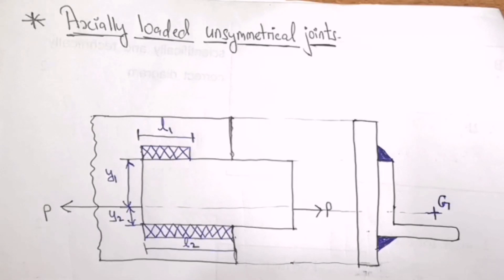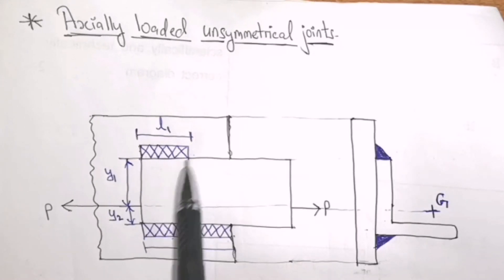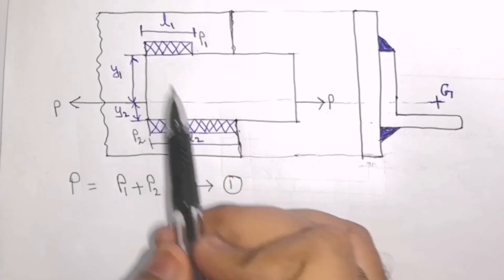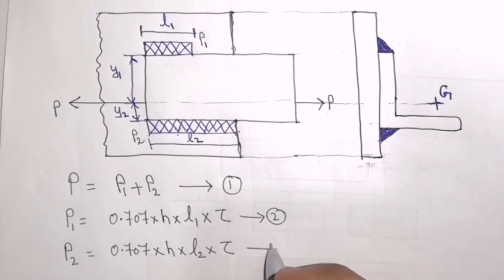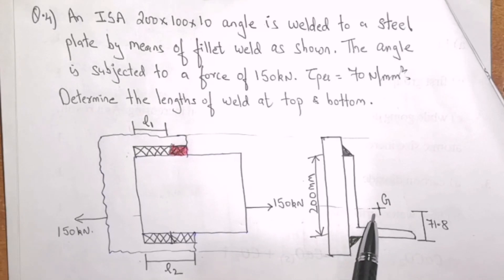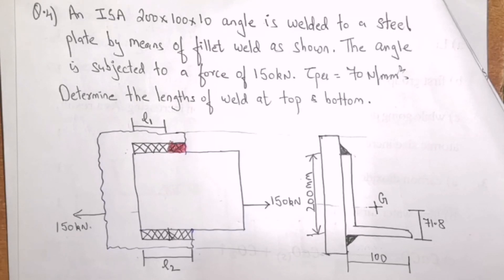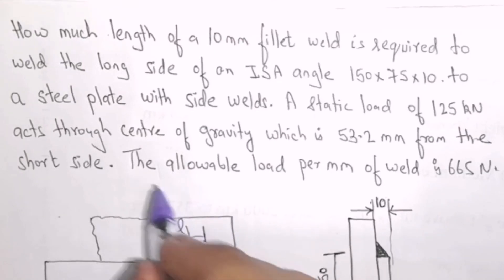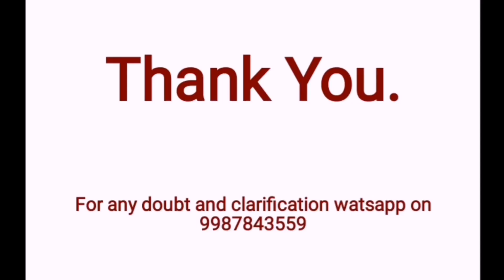Machine Design - Design of Welded Joints - Lecture 3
Axially Loaded Unsymmetrical joints